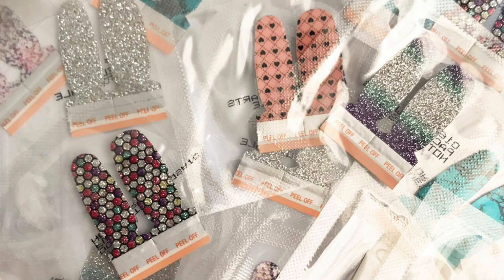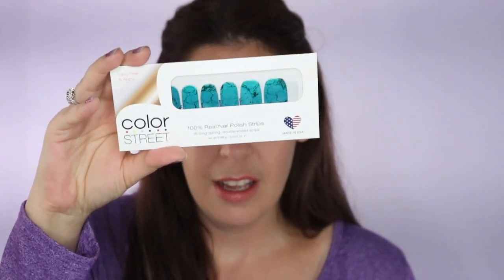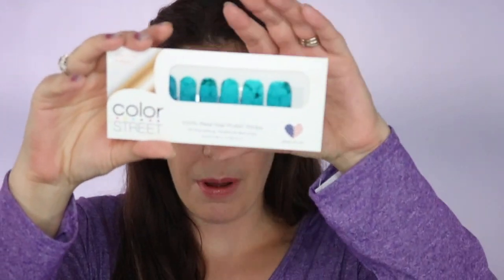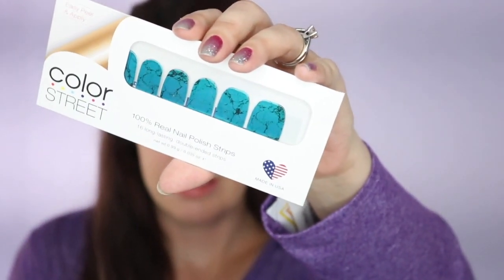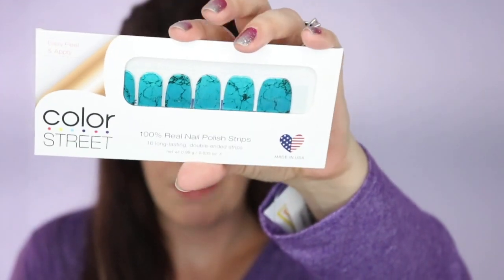Have you thought about joining Color Street? - I'm so glad I joined Color Street... watch why .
Welcome to my first video! Today I talk about why I signed up with Color Street, the process of signing up, and how you can start your own Color Street business and become a nail stylist.

If you would like to shop or see what additional designs we have or if you've never tried Color Street before join my Facebook group to request a free sample.